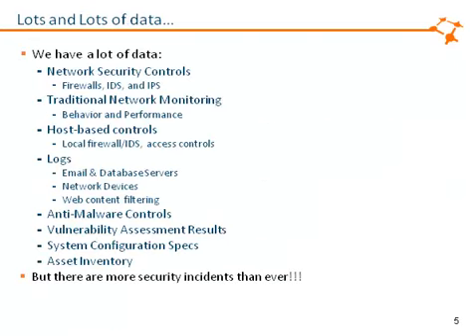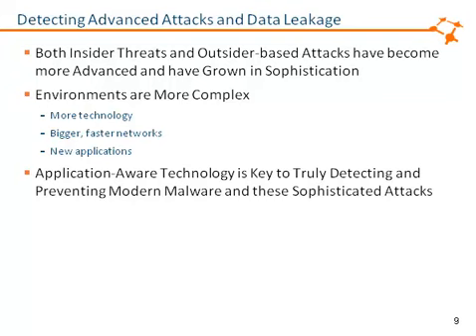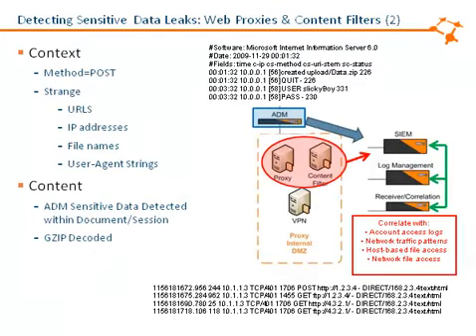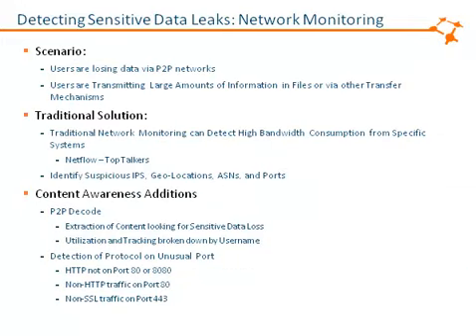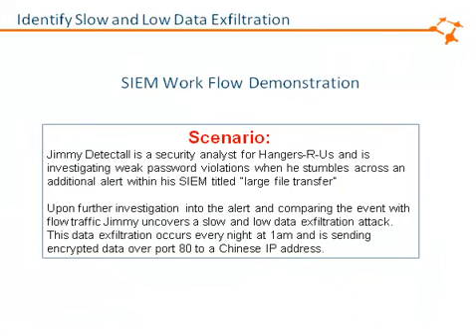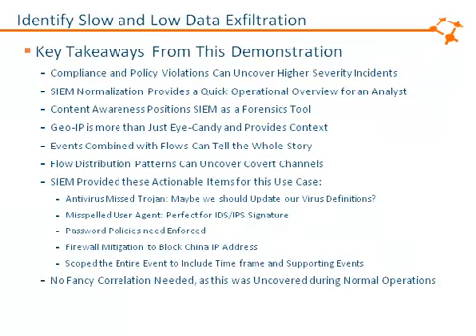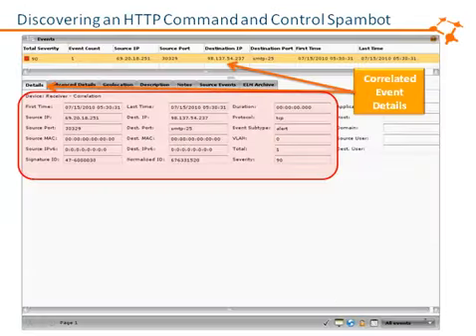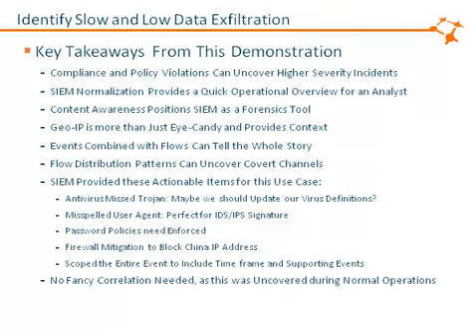Detecting Advanced Threats and Malware with SIEM Webcast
Detecting Advanced Threats and Malware with SIEM

While many organizations have deployed security information and event management (SIEM) solution to meet regulatory compliance requirements, high performance SIEM solutions can do much more. By correlating events, logs, and network flows SIEMs can uncover a range of diverse &low and slow" attacks. With threats moving rapidly "up the stack," content aware SIEMs can integrate database session and application layer data to detect dangerous botnets, hidden payloads and covert communications channels.

In this presentation we'll cover technologies, techniques and best practices for effective threat detection and timely incident response using high performance SIEM systems

Featured speakers:
Jeremy Conway, Senior Security Analyst, NitroSecurity